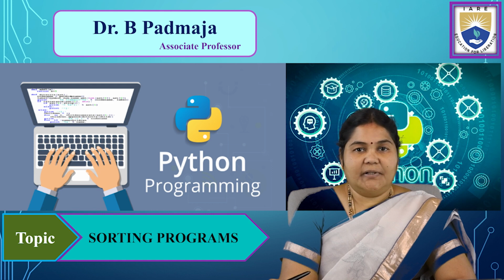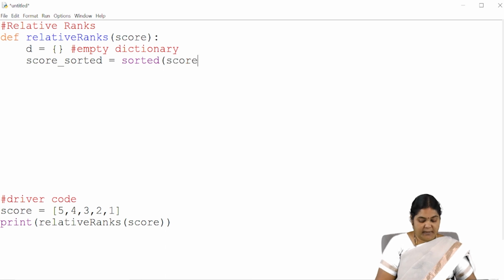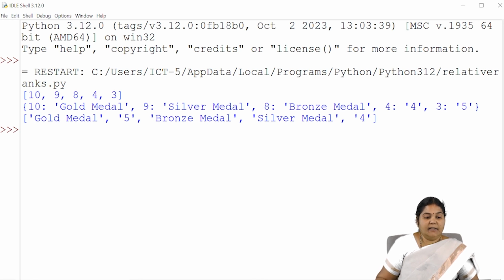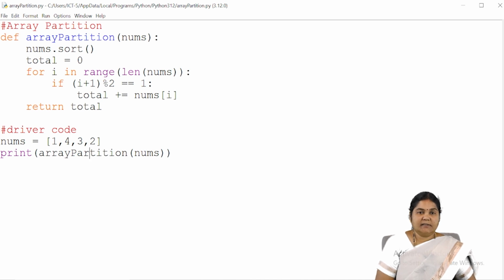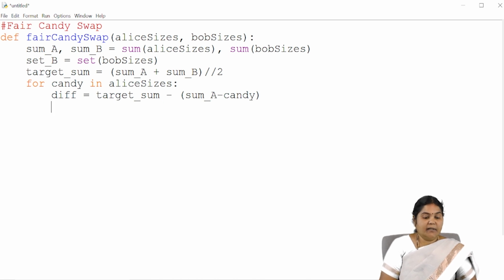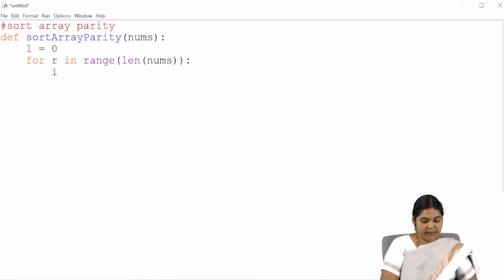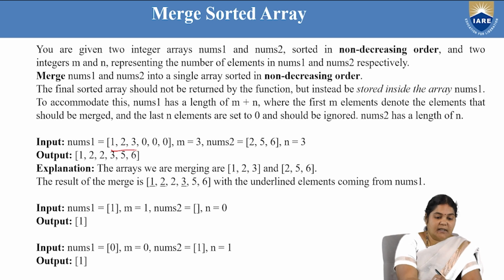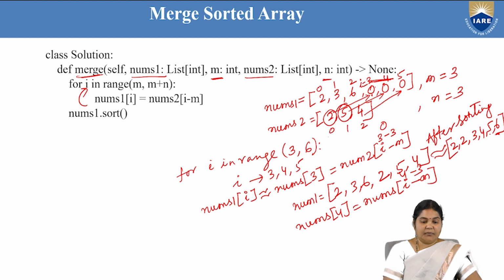Sorting Programs by Dr. B Padmaja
Sorting Programs by Dr. B Padmaja | IARE

Telangana, India.